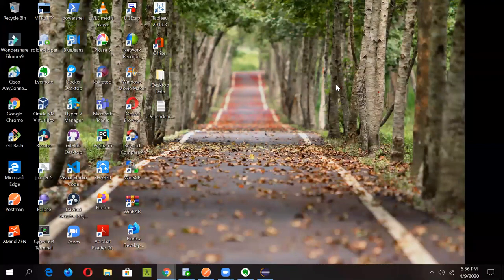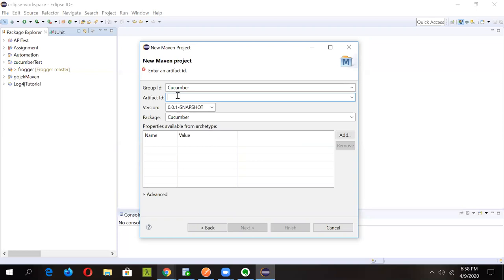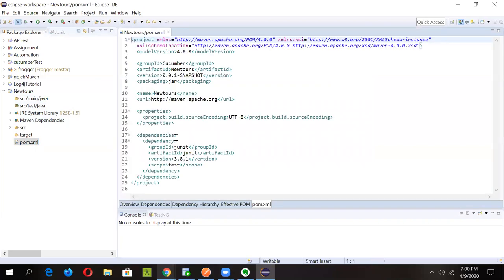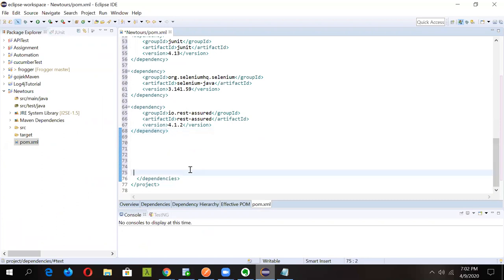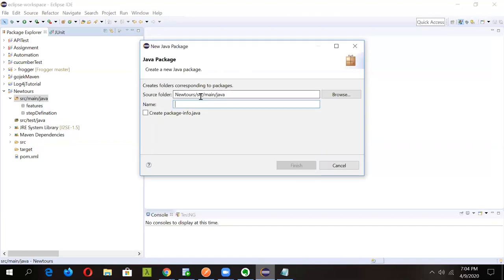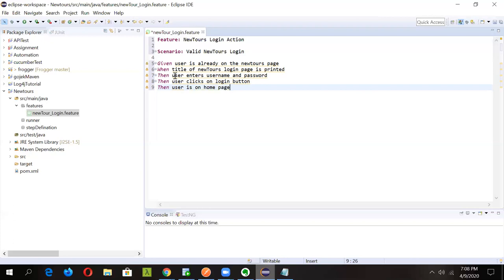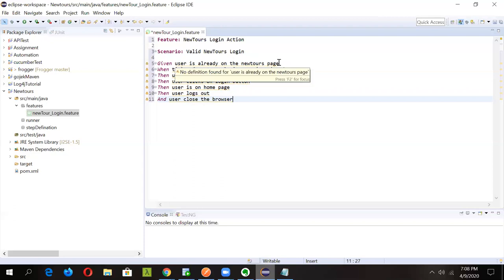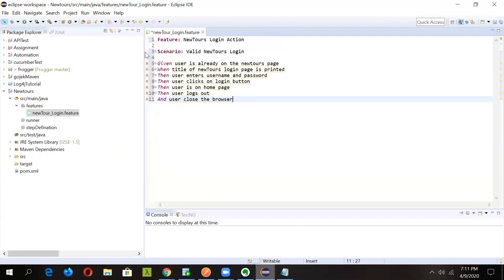Cucumber Tutorial | Geeky Rabbit | Creating Feature File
This video will help users to understand that how to create a POM file for cucumber project and how to create the feature file in cucumber.